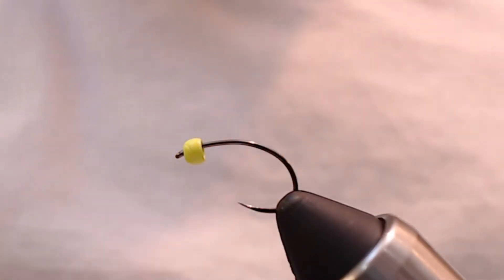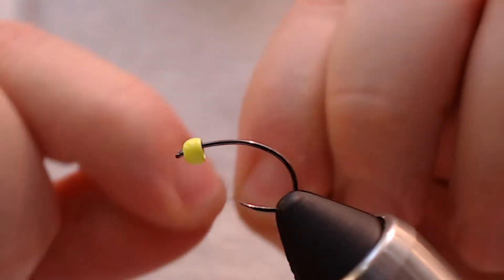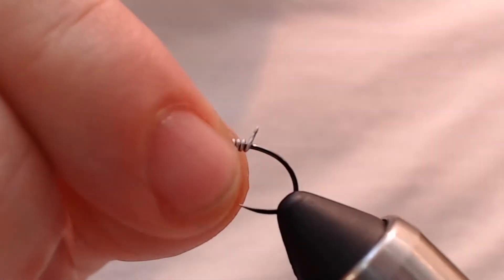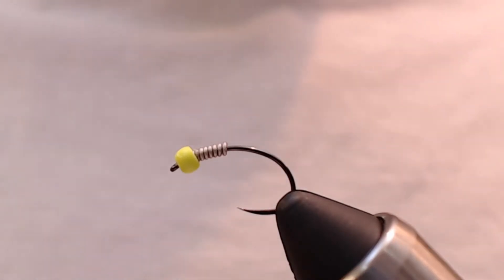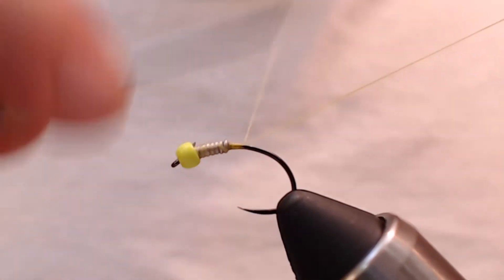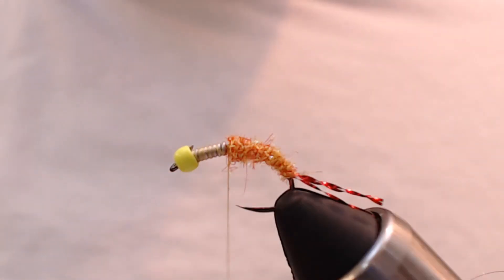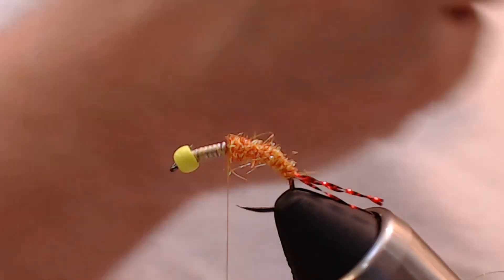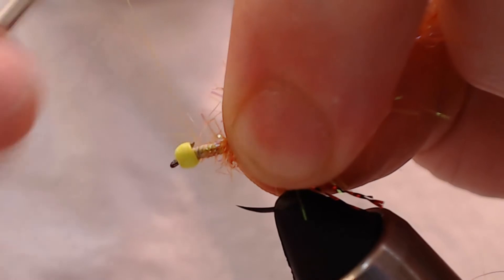Tying Carp Candy Corn with Drop Flies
Great carp pattern to use off the bottom. It imitates a small crab / crawdad at the bottom. Throw it in front of them and let it drift down. Enjoy the fight you are about to receive.

Materials:
Fulling Mill Czech Nymph Hook - size 12
Fulling Mill 2.4mm Bead Head in Chartreuse
UTC 70 in Yellow
Krystal Flash in Red
Wapsi Prism Dubbing Red and Yellow blended
Grandpa Bob's Palmer Chenille in Orange.